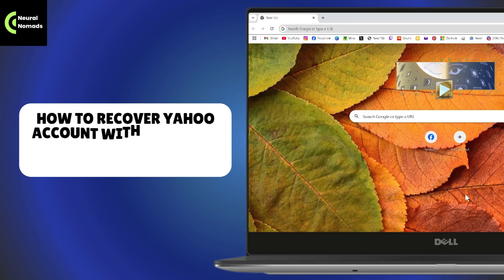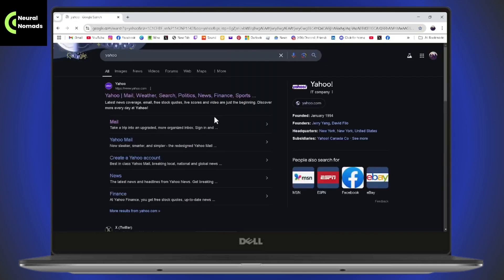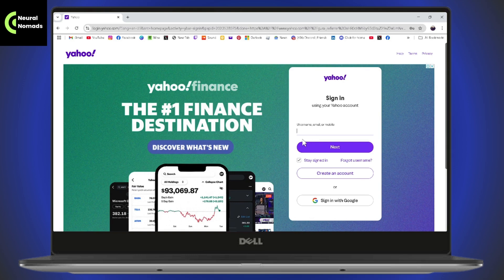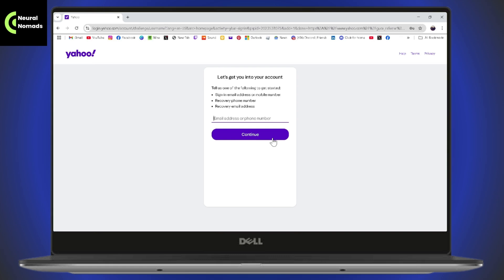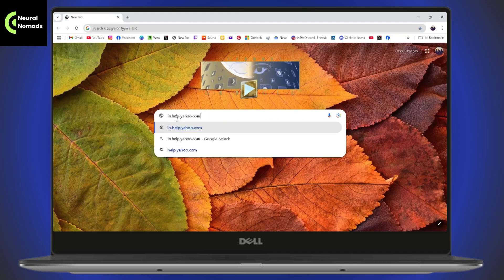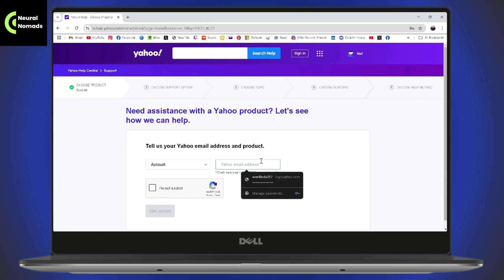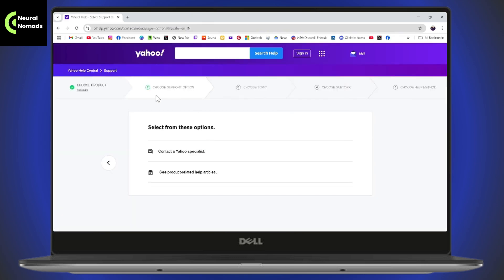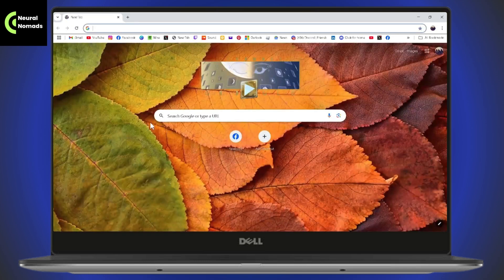How To Recover Yahoo Account Without Phone Number Or Email (EASY)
yahoo password recovery without phone and email
how to recover yahoo password without phone number
how to change yahoo password without mobile number

Need to recover your Yahoo account but don’t have access to your phone number or email? In this guide, we’ll walk you through the steps to regain access to your account using alternative recovery methods.

0:00 - Introduction: Recovering Yahoo Account Without Phone or Email
0:12 - Step 1: Visit Yahoo and Access the Sign-In Page
0:28 - Step 2: Enter Username or Use "Forgot Username" Option
0:45 - Step 3: If No Access, Visit Yahoo Help Center
1:05 - Step 4: Go to "Contact Us" and Select Account Issues
1:28 - Step 5: Provide Details and Request Support from a Yahoo Specialist
2:00 - Conclusion: Regaining Access to Your Yahoo Account